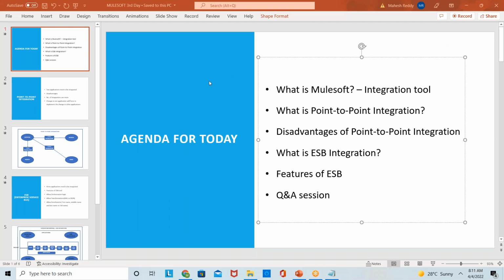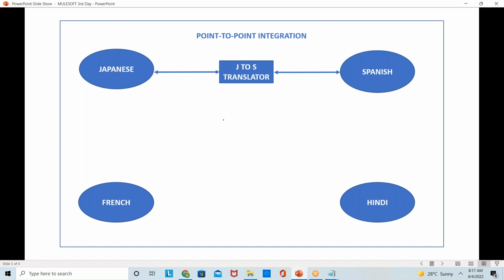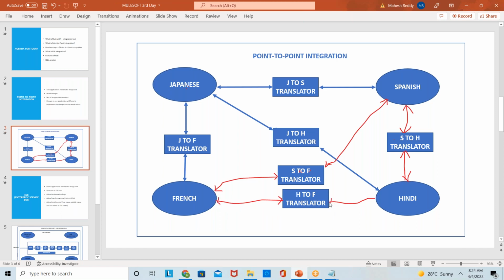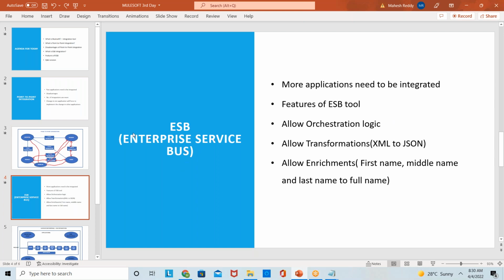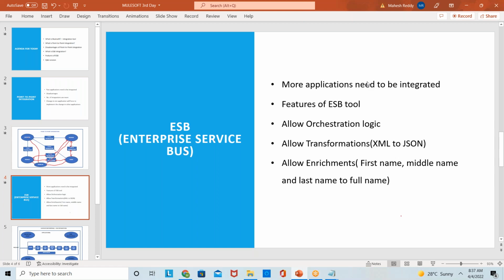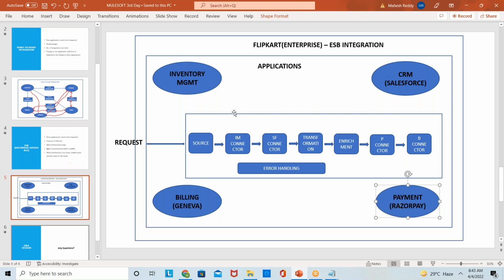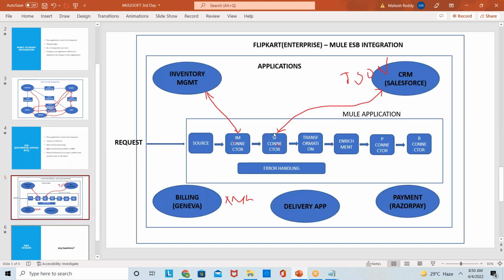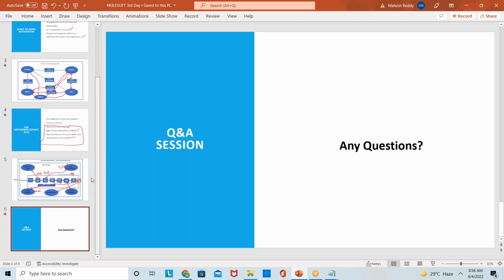Learn Mulesoft program in easy step's with this |TUTORIAL'S| by cloud phoenix | (Day 3) .